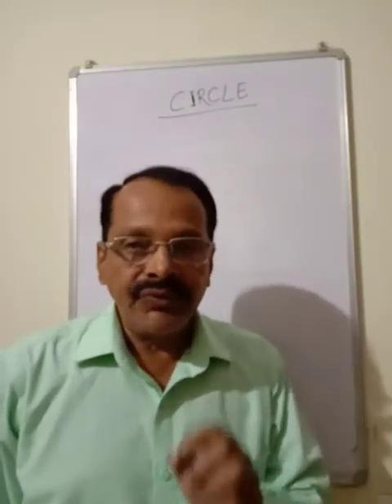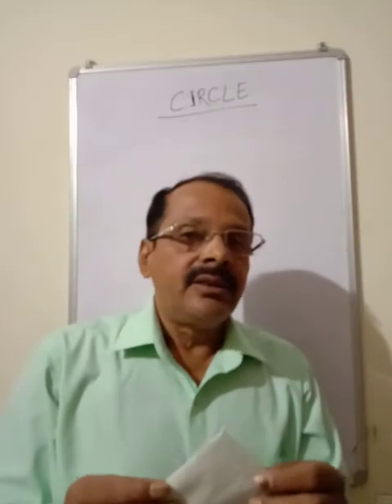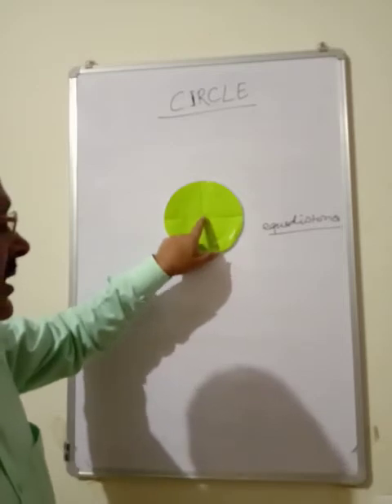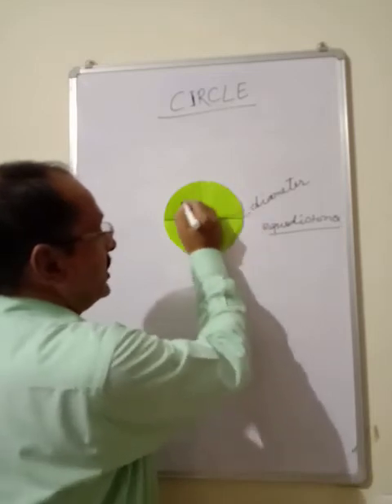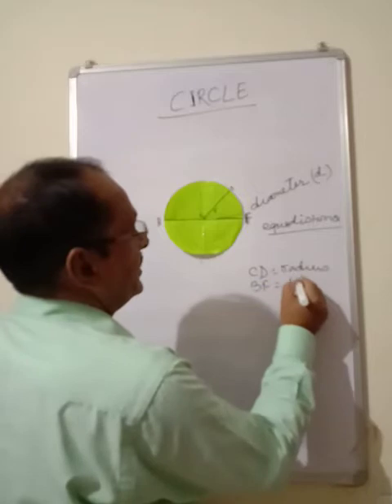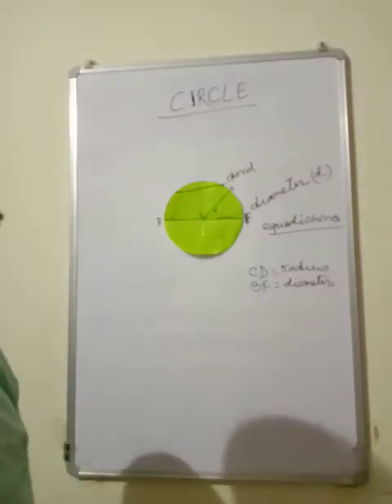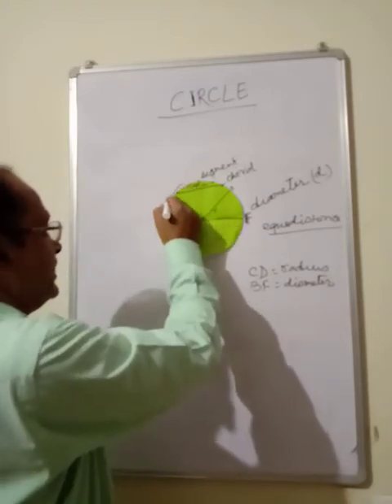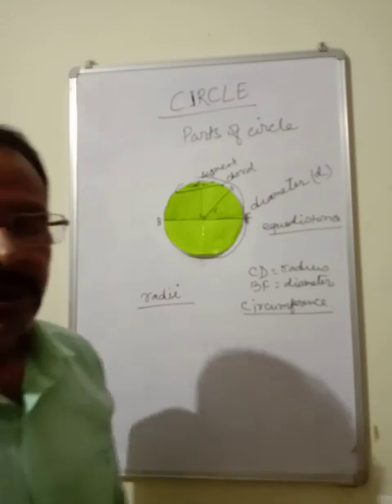Parts of the Circle.